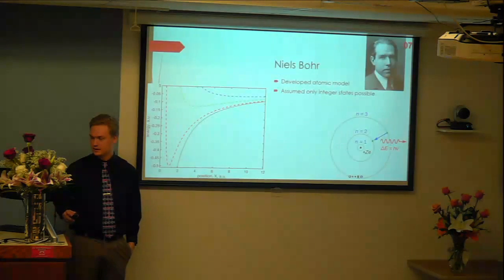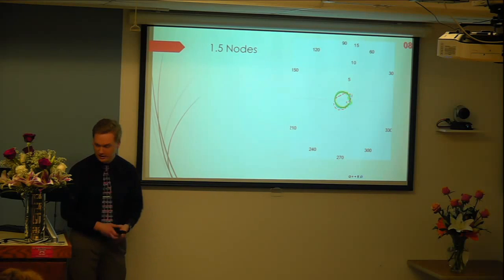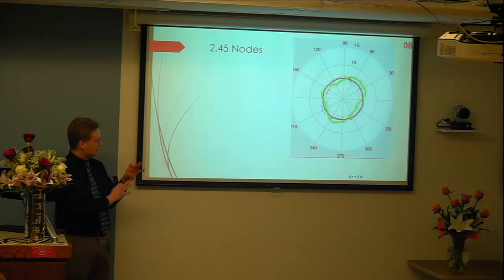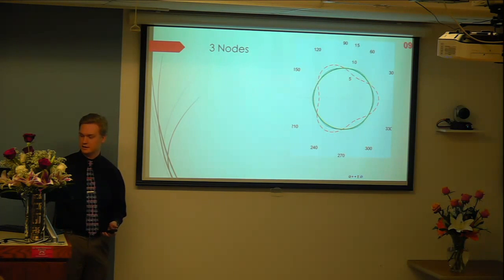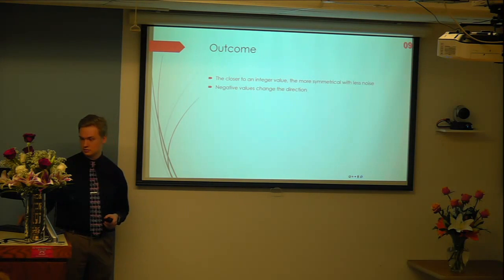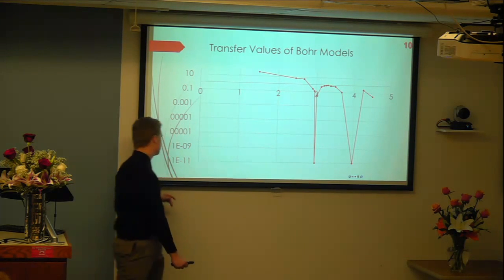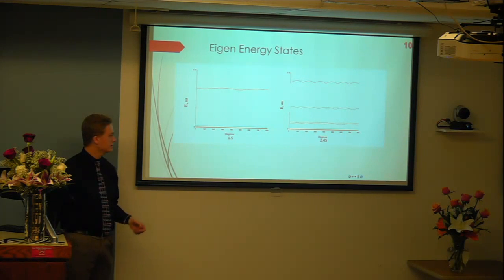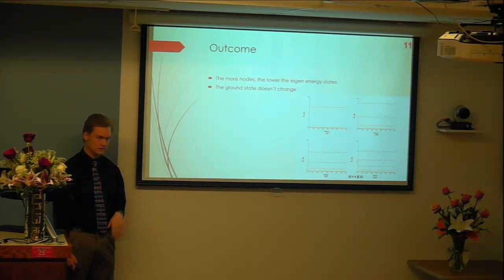EPISODE #1: Copy of CHEM364, l43, 2018, instructor00